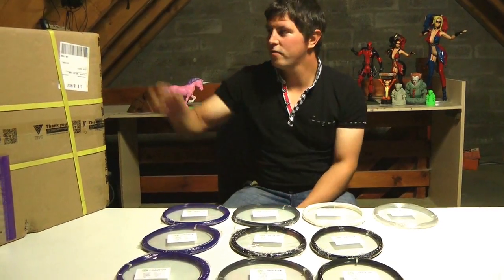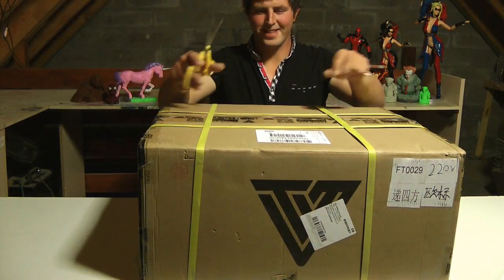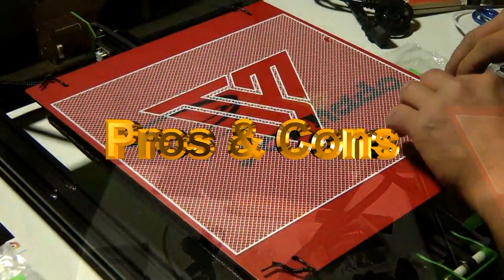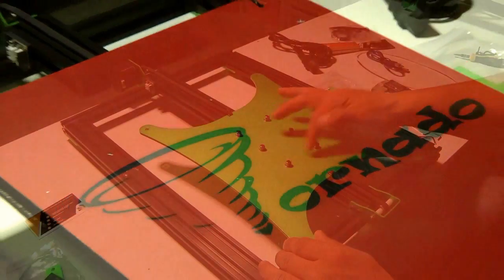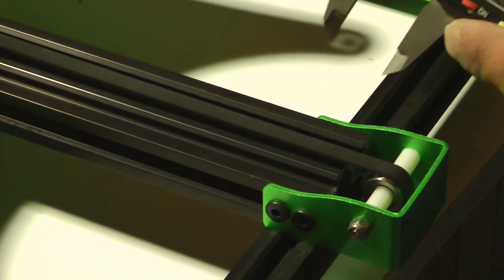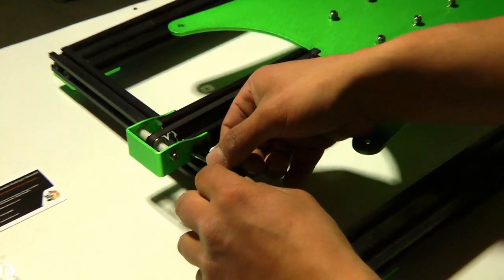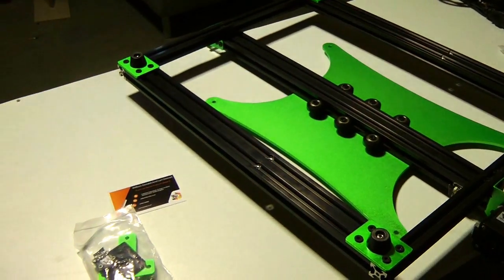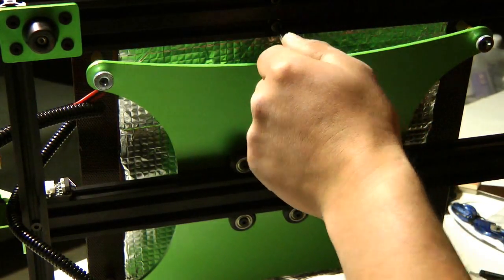Tevo Tornado 3D Printer Review Unboxing and 1st impressions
This is our unboxing and 1st impressions of the tevo tornado 3d printer. So far we see no real problems with the tornado but if we find we will mention them

UPDATE WE HAVE FOUND SOME PROBLEMS WE WILL PUT ON A NEW VIDEO

Inov3D would like to thank tevo for sending us this printer to review

After we are done with calibrations we will release our S3D Profile

Tevo Tornado